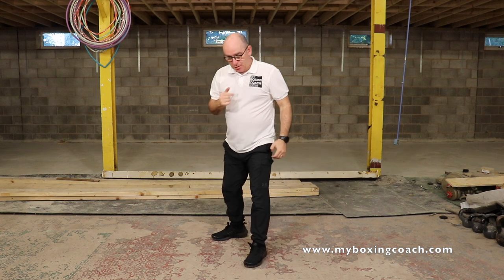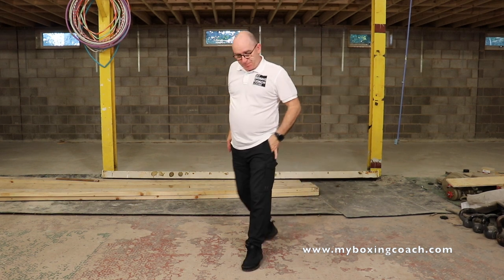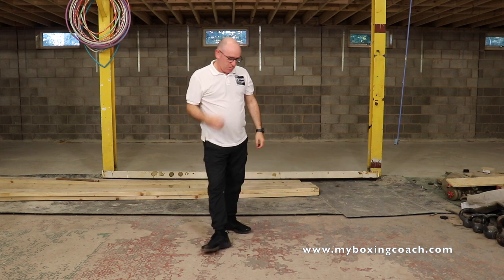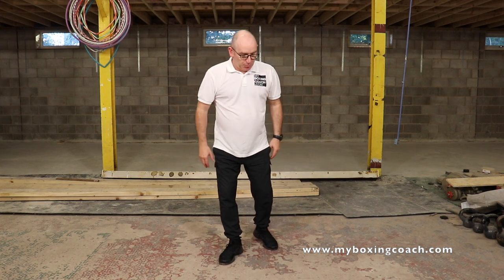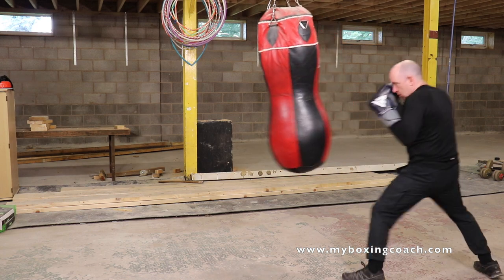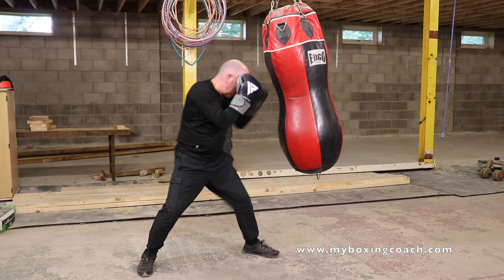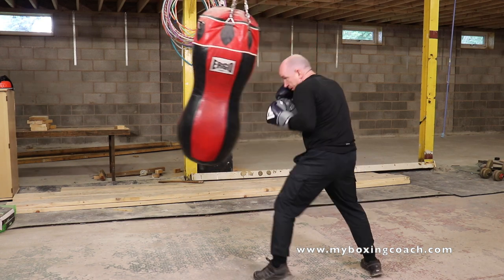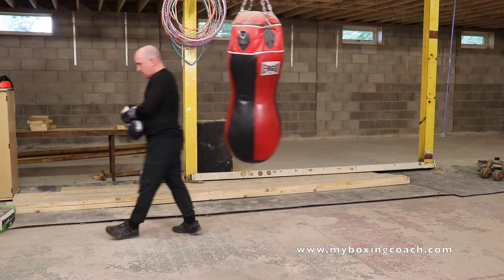Slipping Punches, Rolling Punches and Power Hooks - Boxing Drills Translated to Heavy Bag Work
Go Here to Download Your Book - How do boxing drills relate to the real world action? In this video we build boxing drills around slipping and rolling punches along with delivering power hooks.

Combining defensive actions and offensive actions helps you execute a 'total boxing' style. You can build deliberate practice routines with boxing drills, nailing the quality of the execution of the slips and rolls and then layering on the punching skills - in this case power hooks.

So, in this video there are separate boxing drills along with a round of heavy bag work. One of the interesting things to pick up on is the non-punching contact with the heavy bag...a great way to make the rounds of heavy bag work that bit more natural.

Cheers

Fran

Whenever you are ready, here are 4 other ways that I can help you achieve your goals:

To access a wealth of bite sized boxing tips for your boxing training, jump to the 90 Second Boxing Tips playlist

If you would like even more structure and clarity, go and download your free book The Beginner Boxer Toolkit